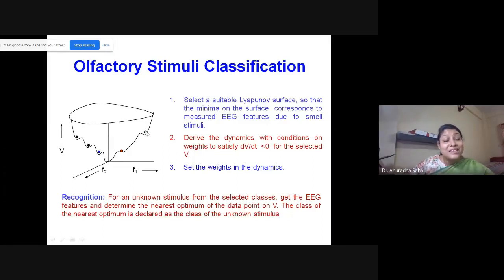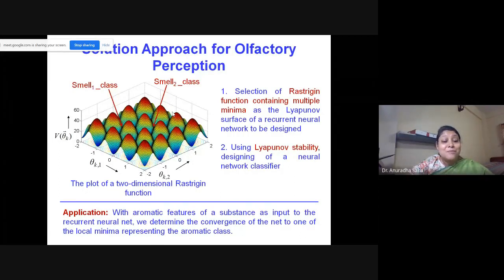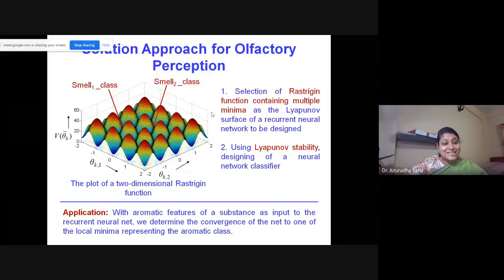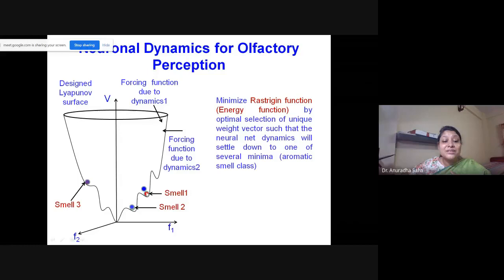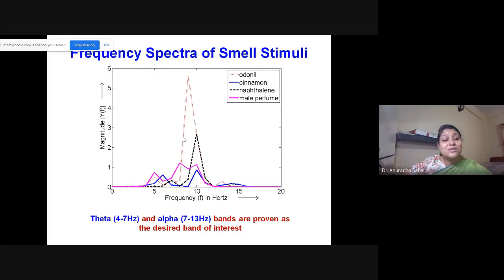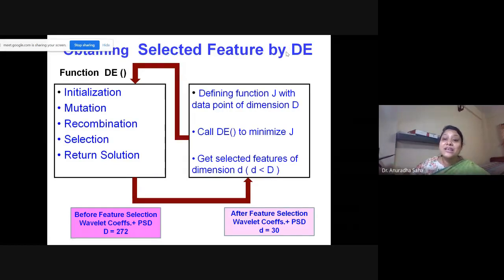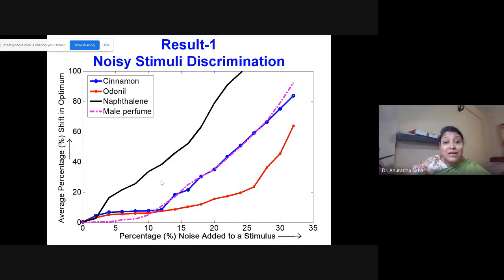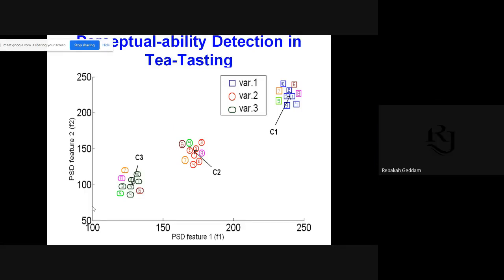Day 2 Session 3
Five DaysOnline
Faculty Development Program (FDP)

On
Thrust Area

(18th to 22nd January 2021)
Organized by

Electronics & Communication Engineering Department
Tripura University (A Central University), Suryamaninagar, Tripura